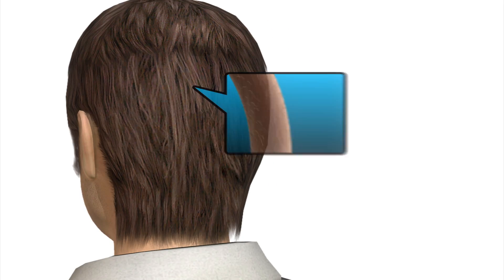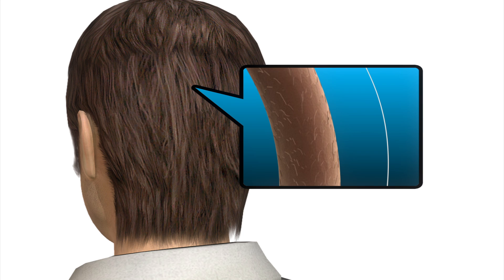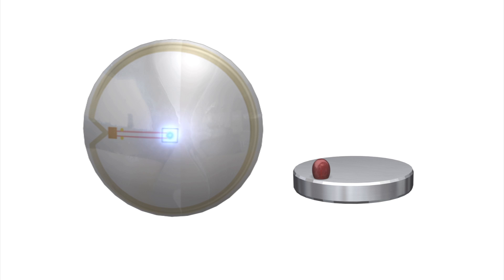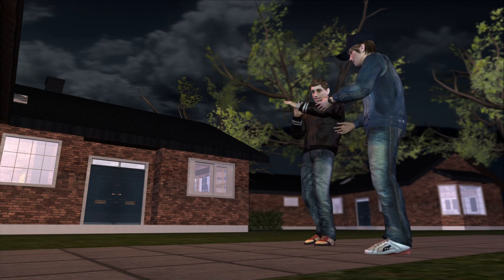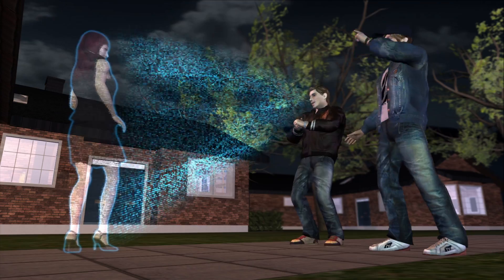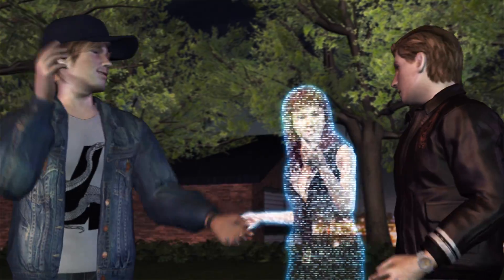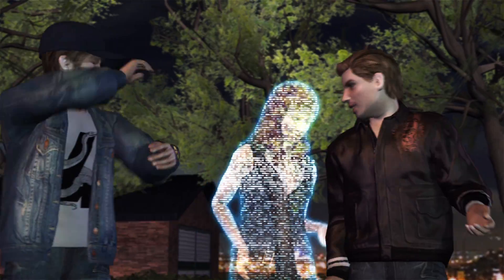Bionic contact lenses in development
Bionic contact lenses have been in development for several years!  Engineers at the University of Washington have been working on contact lenses with circuits in them with the goal of being able to display words or images in your line of sight, like in Terminator movies.   A prototype which can display a tiny LED light has successfully been tested in the eyes of rabbits... proving that it should be safe for humans!

The goal is for the lenses to be used for reading short emails, text messages and news.
In the future possibilities are pretty amazing.  It could act as your GPS while you're driving, help you look up information, and even augment reality.  These lenses contain electronic circuits are made from metal that is one-thousandth the thickness of a human hair.   The LED light is one-third of a millimeter in diameter.  The circular antenna connects to a power source, which right now is a nearby wireless battery.

The engineers are saying the lenses could also be helpful in monitoring blood sugar levels in the body and sending out a signal in case of an emergency.   Let's imagine what the future could look like: the battery could be in an earpiece, where you could control the lens display by using voice recognition, like Siri.  Your computer/phone and additional controls could be in your watch.

You could have night vision.  Maybe you could zoom into things.  And what about entertainment and gaming?  This would take virtual reality to a new level, in many ways.  It's only a matter of time now before we can have bionic eyes.